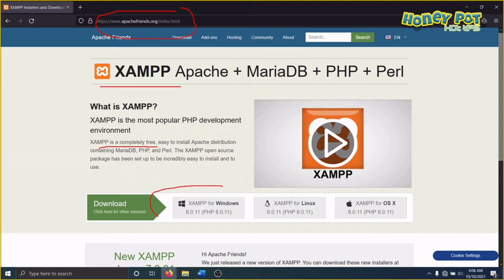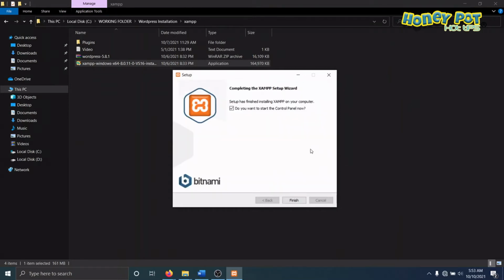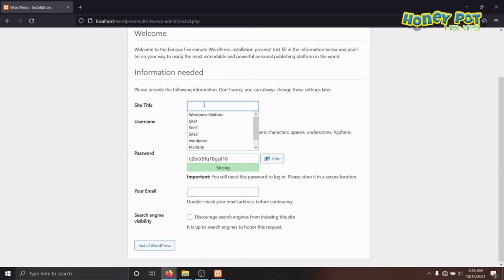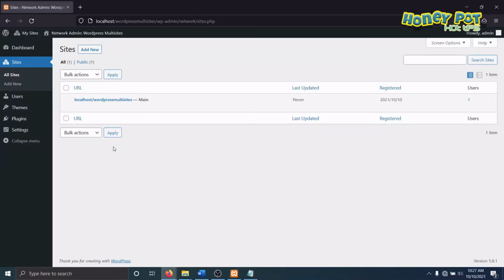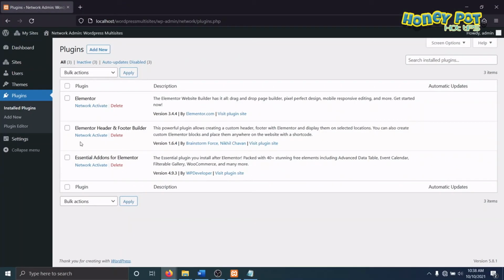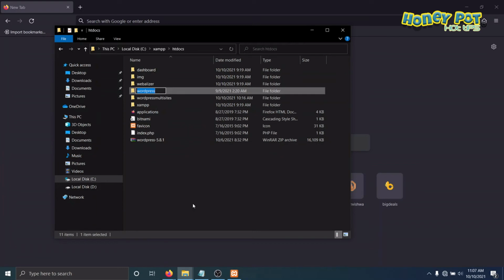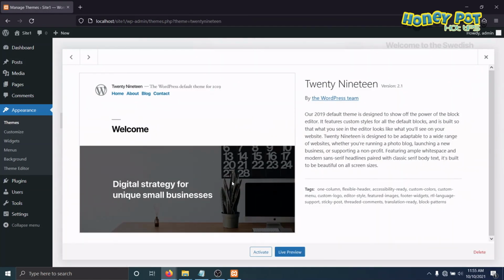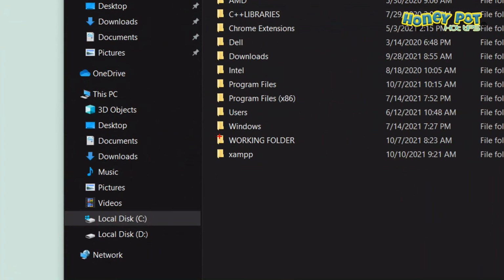WordPress for Beginners | Local Hosting | Part 1 | How to setup WordPress | Step by Step | Honey Pot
WordPress for Beginners | Local Hosting | Part 1 | How to setup WordPress |Step by Step WordPress Guide | HoneyPot | Honey Pot My Channel – HoneyPot Video ID
                                                                                                                                                                           Welcome to the step by step WordPress Local Hosting guide. Learn how to host your WordPress websites locally and practice WordPress, or design your own WordPress website professionally on your computer without any limitations. This video is for anybody with or without any knowledge about local hosting WordPress websites. Use the links bellow to download all the software needed and also the details that needed to be copy and paste during the tutorial.
To enable Network option - Locate and open your “wp-config.php” file as illustrated and locate the line that says, /* That’s all, stop editing! Happy publishing. And copy and paste the following line as illustrated in the video - /* Multisite */define( 'WP_ALLOW_MULTISITE', true );               Thanks for watching and do not forget to SUBSCRIBE and encourage for more videos like this.